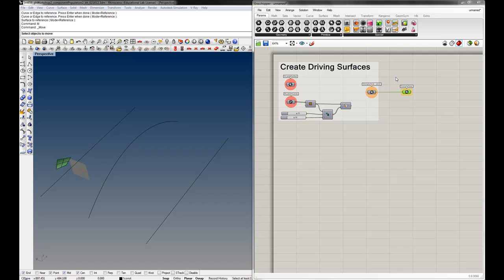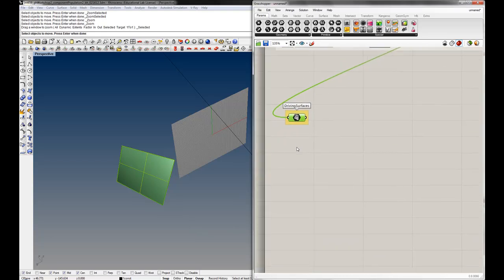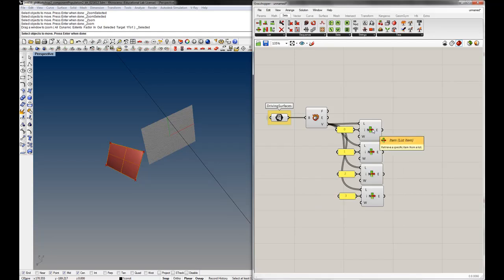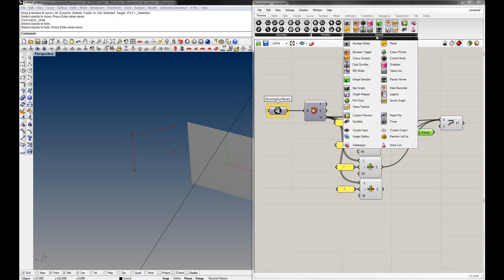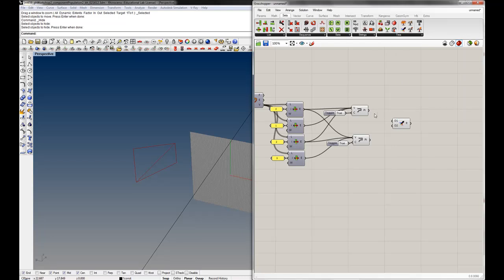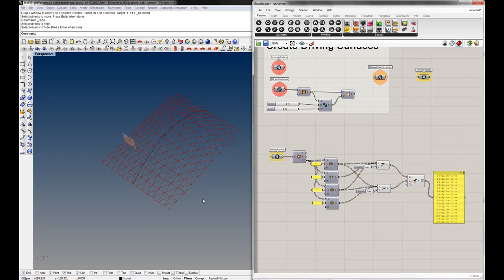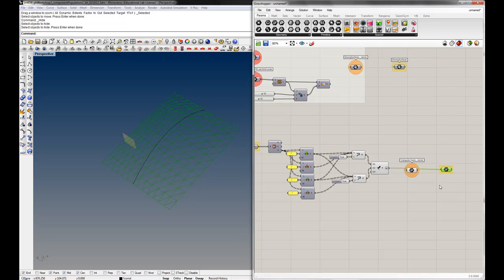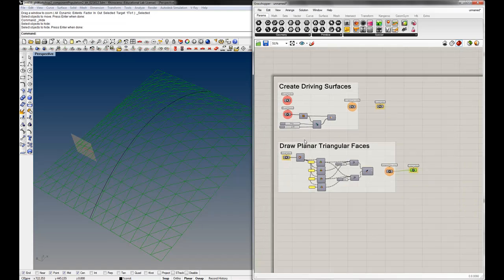Parametric Truss Part 2